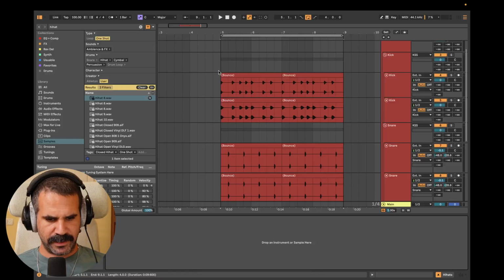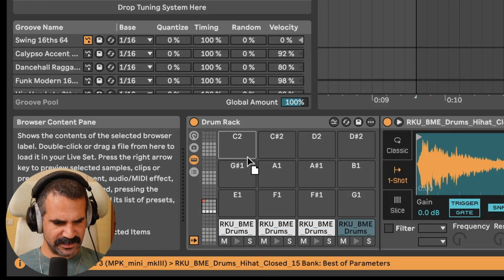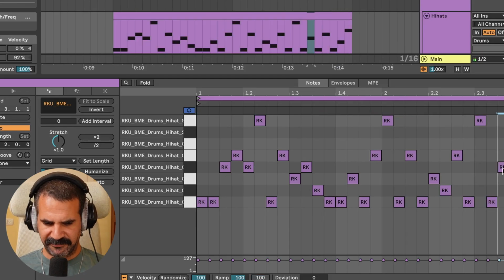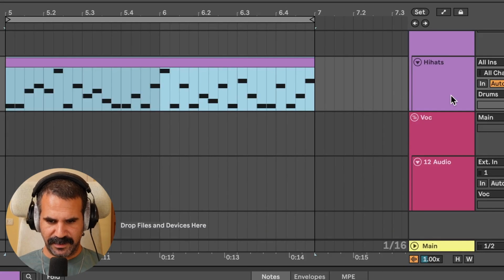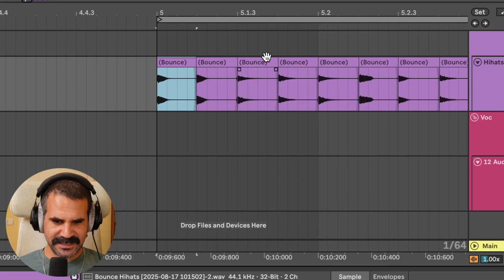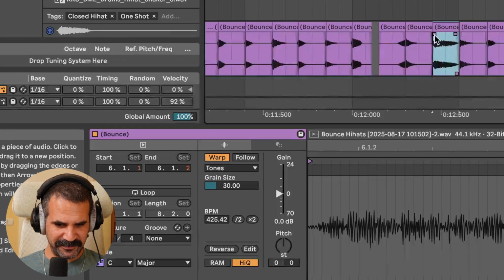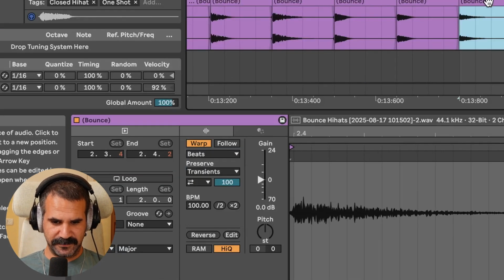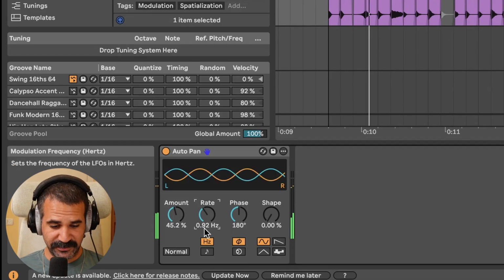Boring Hi-Hats? Fix That In Less Than 5 Minutes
Are your hi-hats sounding flat or repetitive? In this video, I’ll show you simple tricks to make your hi-hats more interesting, add groove, and bring your beats to life.

You’ll learn:

- Easy ways to add variation without overcomplicating
- Chopping up the sound for variation
- Warping to create new grooves and textures
- Adding reverse effects for unexpected movement

Whether you’re producing hip hop, electronic, or pop — these tips will help your drums sound more professional and keep your listeners hooked.